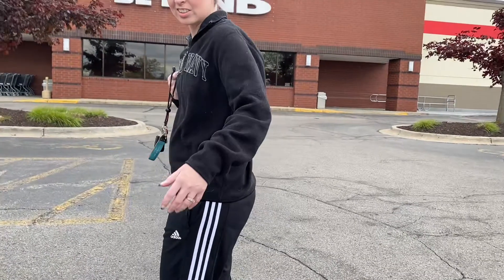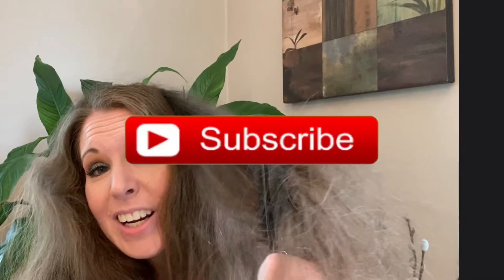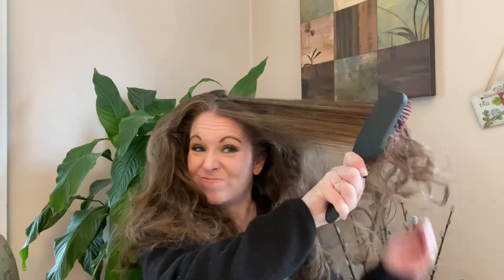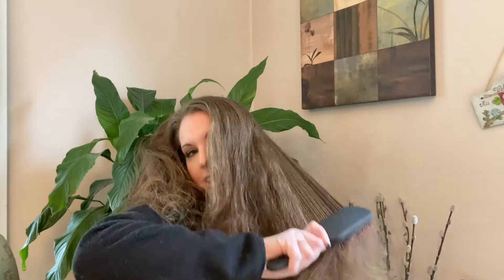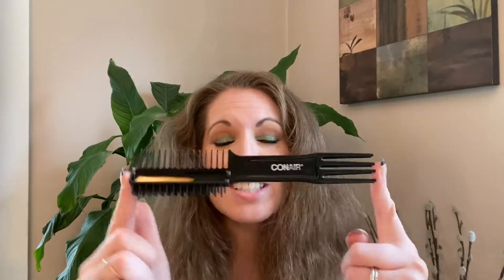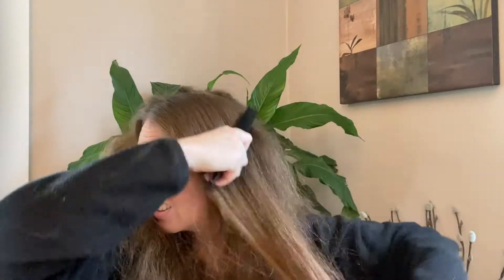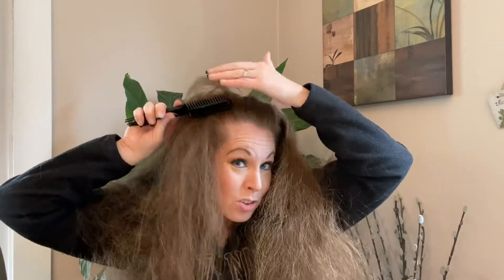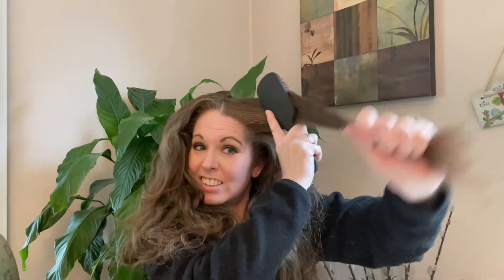Bed Bath & Beyond Beauty Haul - Testing Detangler Brushes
Hello Everybody! Please join me as I go shopping at Bed Bath & Beyond. See what I buy and two of the products I test out.